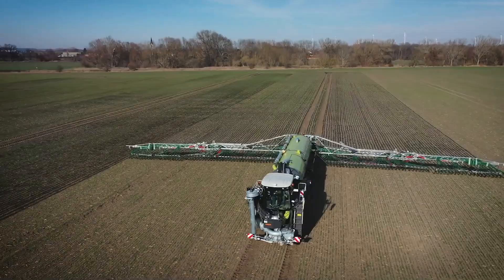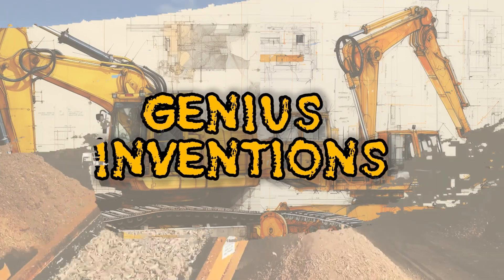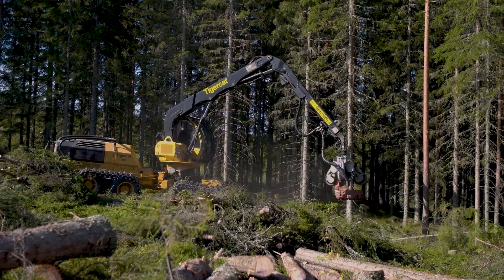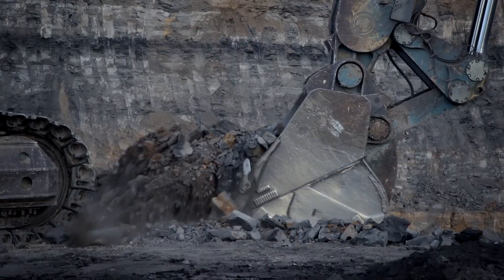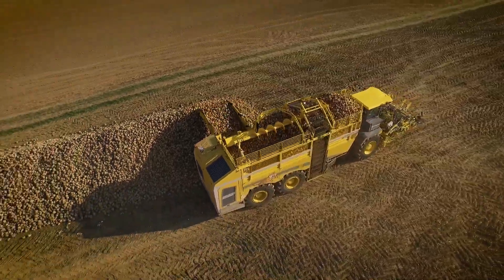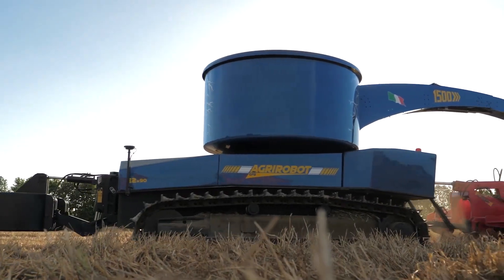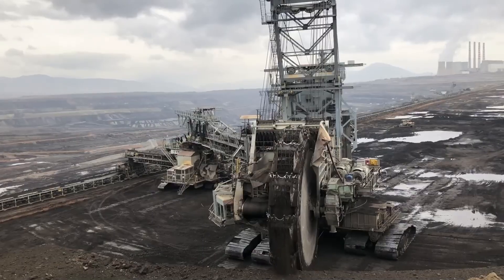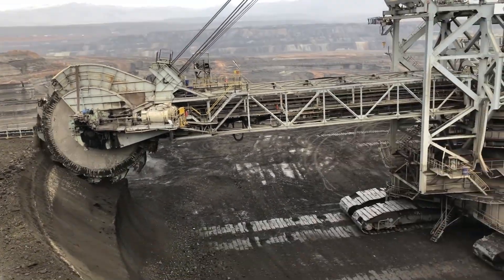101 Most Amazing High-tech Heavy Machinery Equipment In The World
Dive into the world of cutting-edge technology with our latest video showcasing the "101 Most Amazing High-tech Heavy Machinery Equipment In The World." Get ready to explore an incredible array of machinery that pushes the boundaries of innovation and design. From groundbreaking construction equipment to advanced agricultural machinery, our comprehensive guide covers it all. Each piece of equipment is a marvel of modern engineering, offering a glimpse into the future of heavy machinery. Whether you're a tech enthusiast, an industry professional, or just curious about the latest technological advancements, this video is packed with fascinating insights and information. Join us on this exciting journey to discover the wonders of heavy machinery technology!

01:00 - Heavy Equipment
03:30 - Heavy Machinery Equipment
04:58 - Mining machinery
06:15 - Construction new machinery
08:10 - Advanced Crane Equipment